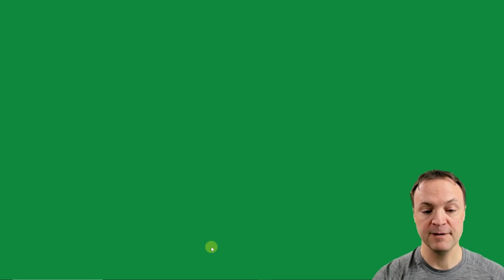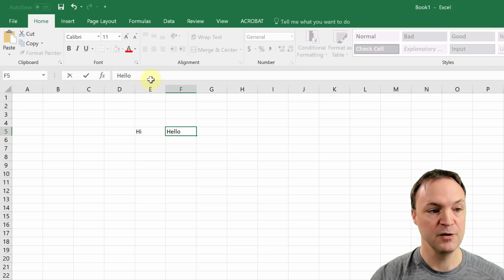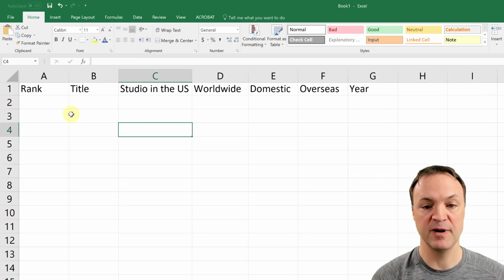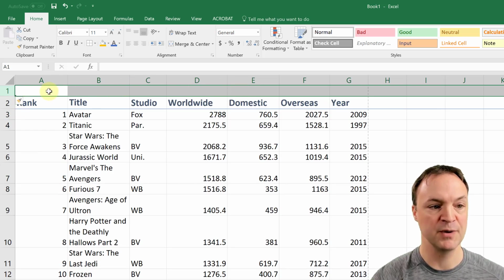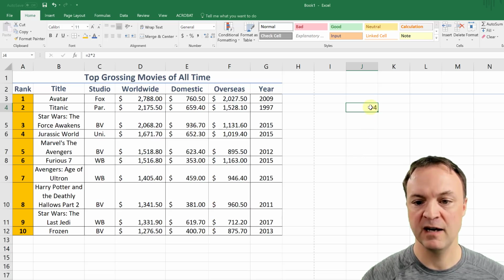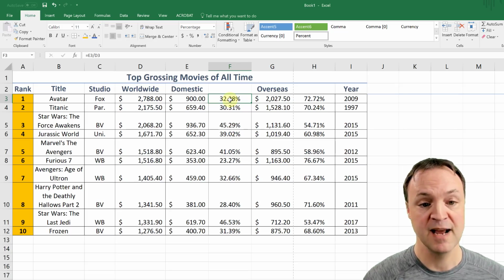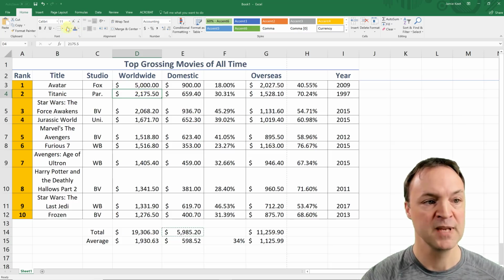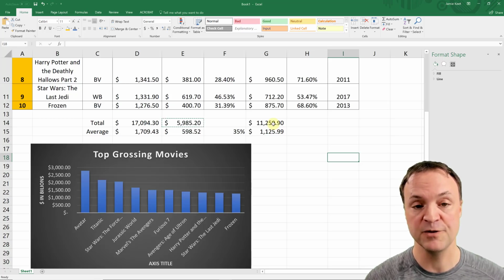Microsoft Excel Tutorial Beginners Level 1